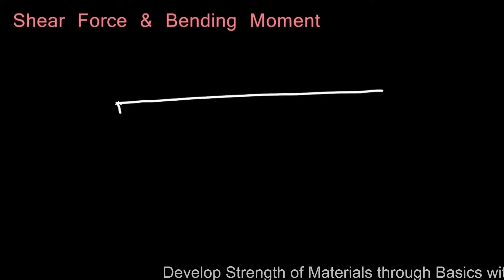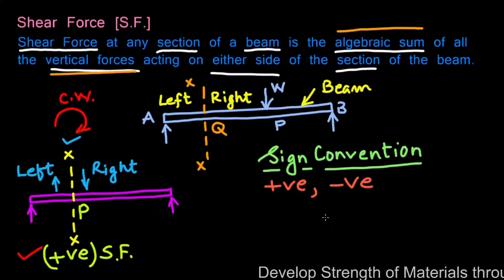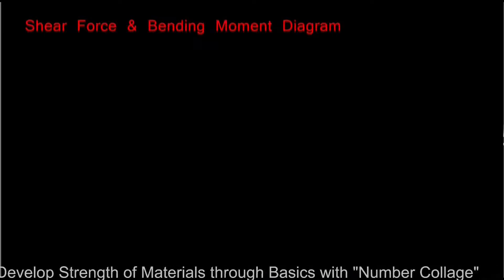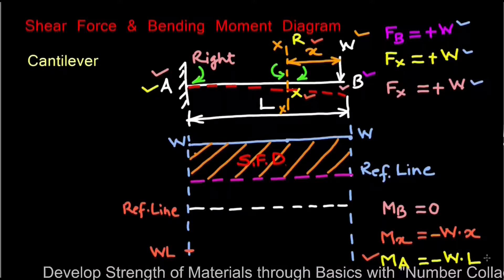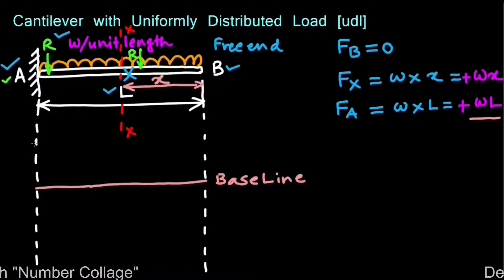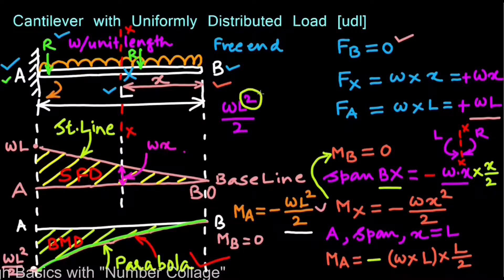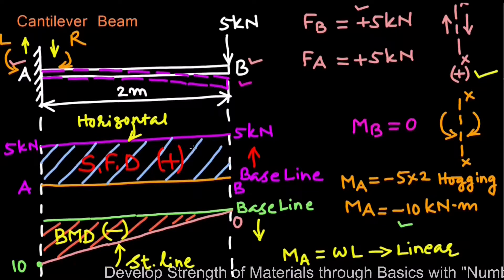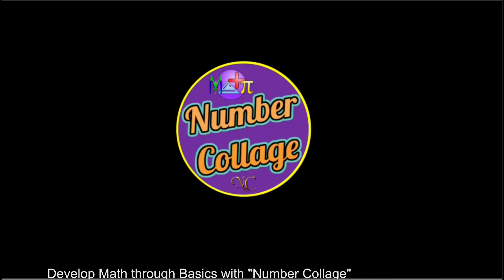Shear Force & Bending Moment Diagram -1I Shear force and Bending Moment Diagram for Cantilever beam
This video explains how to draw shear force and bending moment diagram for a cantilever beam from the basics.
Hello viewers. You are tuned in to channel Number Collage. This channel features simple and easy-to-understand videos on Basic Mathematical Concepts. This is my sincere and painstaking effort to help each and every interested viewer understand mathematical concepts thoroughly and completely. Keep watching "Number Collage"